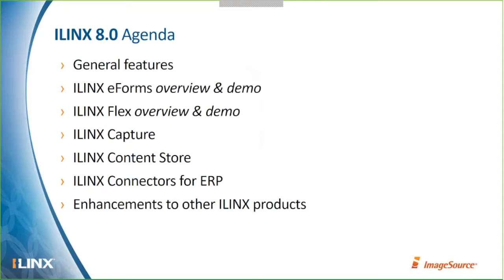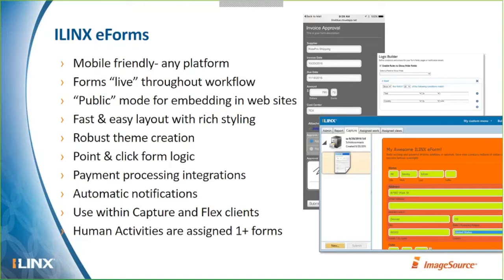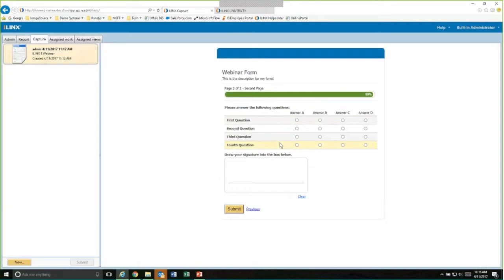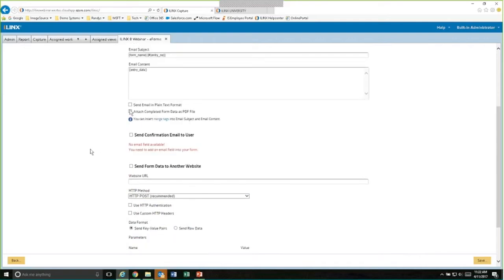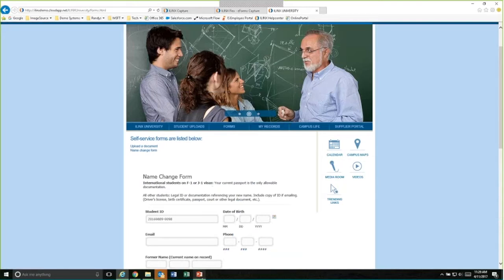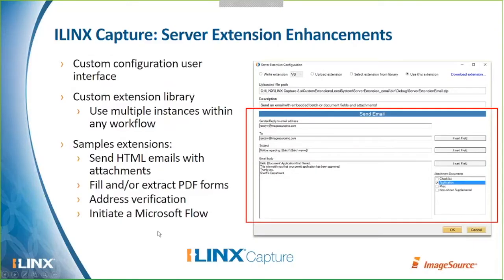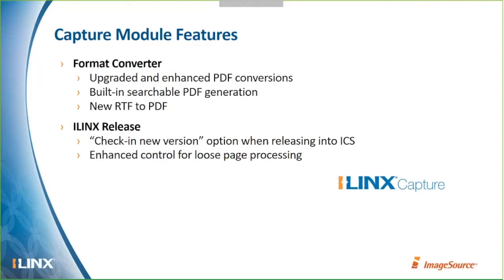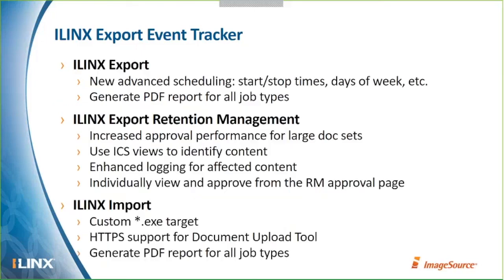ILINX 8 0 Release Overview & Demo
The 8.0 release of ILINX software takes ECM to a whole new level—fully integrate your capture, processing, management and delivery of critical business information.

This webinar and demo takes a look at some of the ILINX product suite's most exciting new products and capabilities, like:
› ILINX eForms - Mobile-friendly, fast & easy to create, embed in websites, live through workflow and much more
› ILINX Flex - Brings workflow, eForms and content together on any device
› ILINX Export Event Tracker - Define SQL queries to extract DB records for permanent archiving
› Office 2016 certification (Desktop Office 365)
› Mobile capture SDK
› Workflow extensions enhancements
› Auditing enhancements, suite-wide
› Link batch profiles & content applications
› Connector for Microsoft Dynamics AX and Oracle EBS